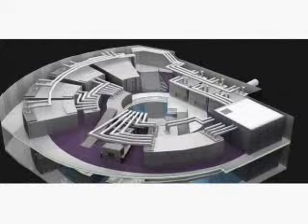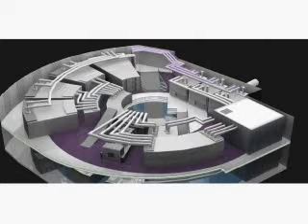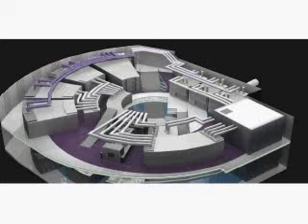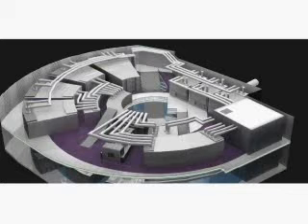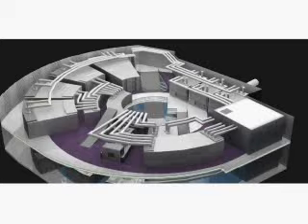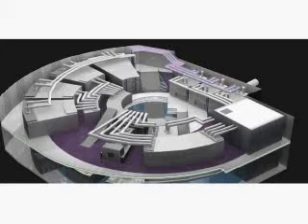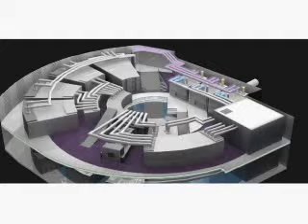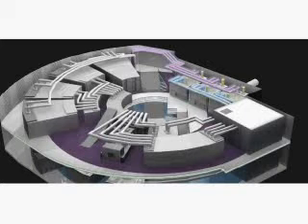The Future Energy System 05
RMC 05